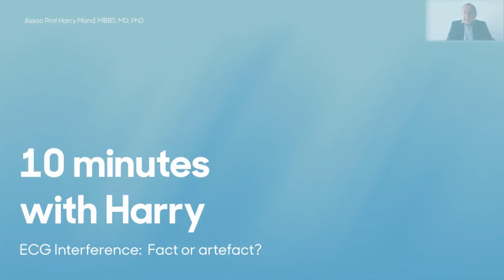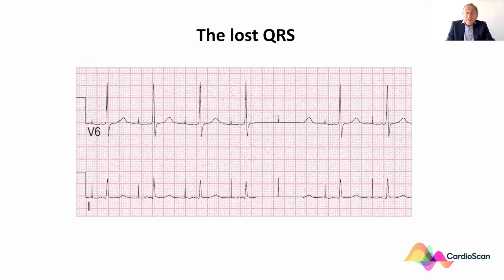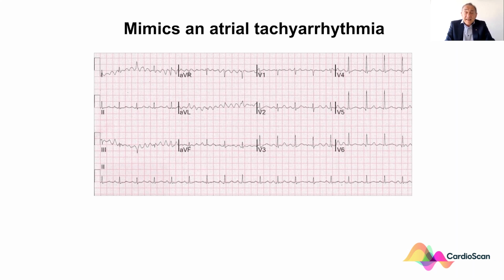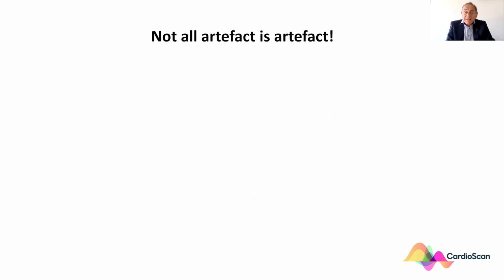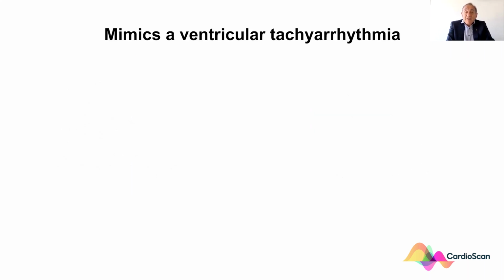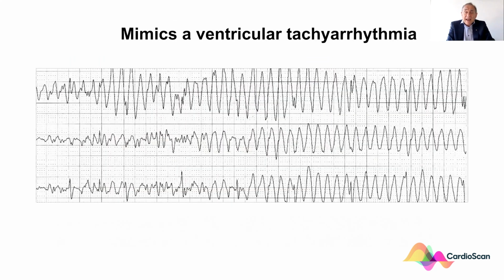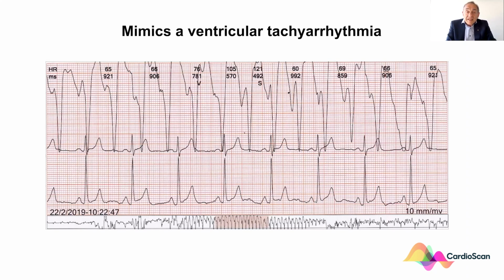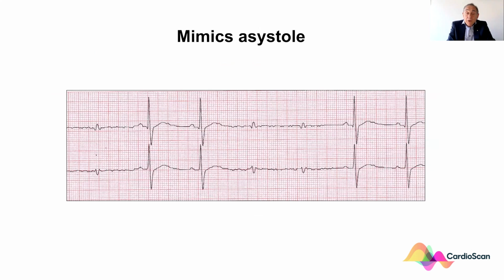10 Minutes with Harry - ECG Interference: Fact or Artefact?